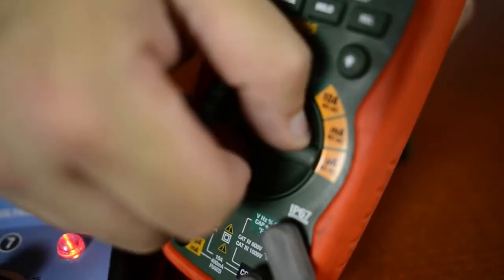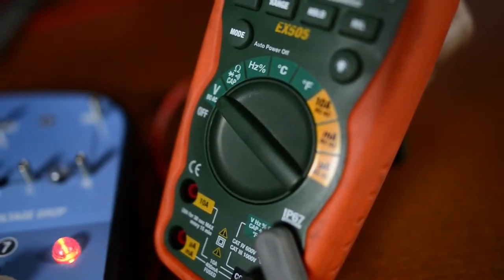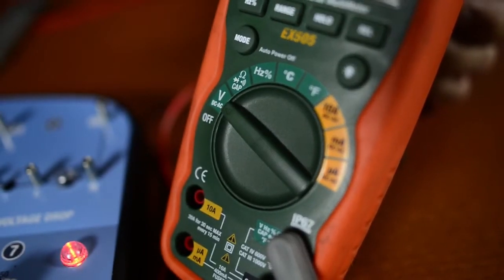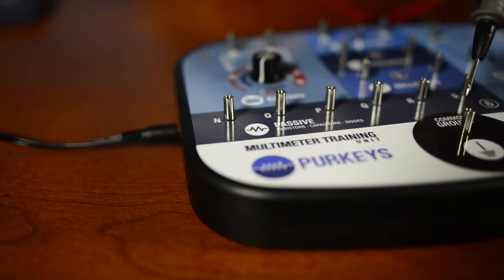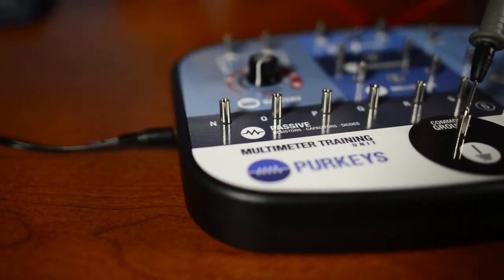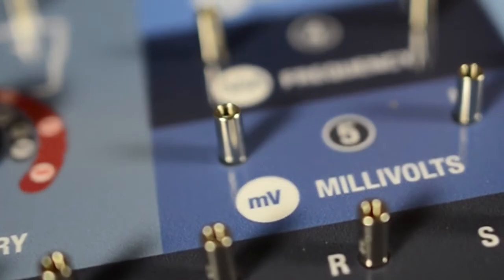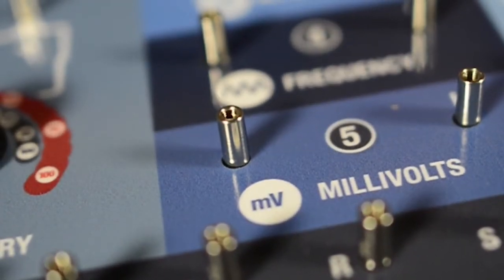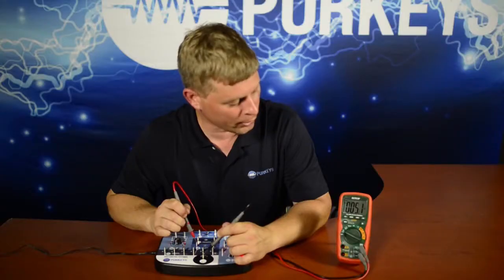Using the Multimeter Training Unit (MTU): Millivolts 2 - Purkeys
Purkeys released a new product, the Multimeter Training Unit, to help fleets train technicians on a heavy-duty vehicle’s electrical system. The MTU allows technicians to hone their skills with a multimeter in a controlled environment before practicing on a vehicle.

Purkeys Sales and Service Engineer Larry Rambeaux demonstrates how to use the MTU to practice using a voltmeter to read millivolts. This feature allows technicians to understand how to read the meter and avoid misdiagnosing components.

Understanding the difference between a millivolt and regular voltage reading is important. If technicians accidentally reading the wrong voltage it can effect their ability to properly diagnose electrical issues. The MTU helps technicians practice with a multimeter and learn what all of the functions mean.